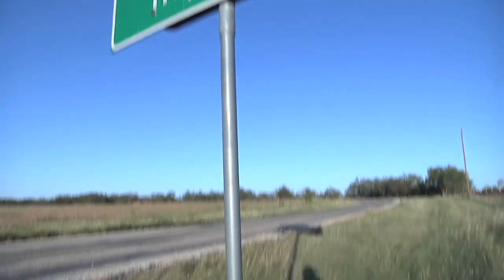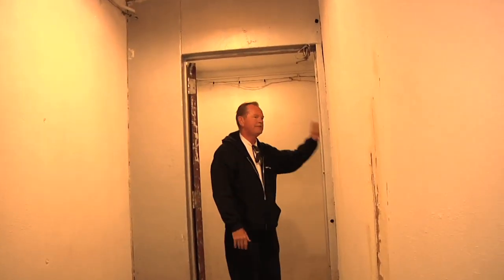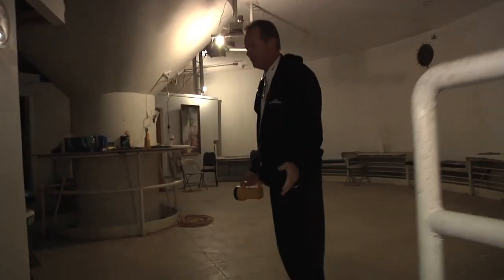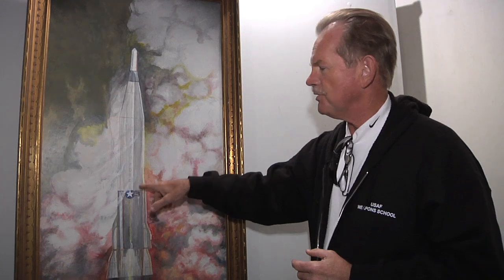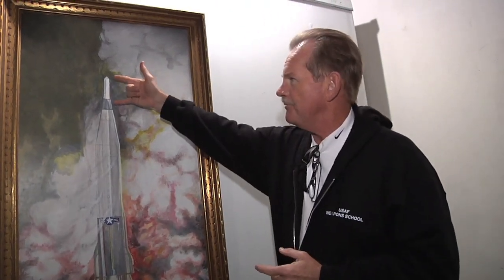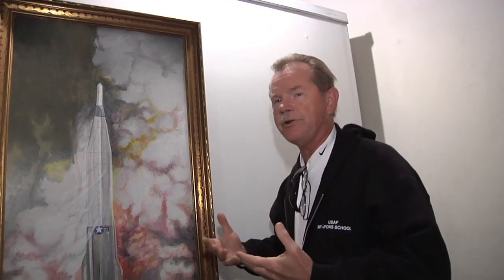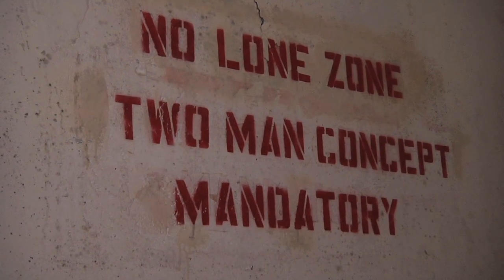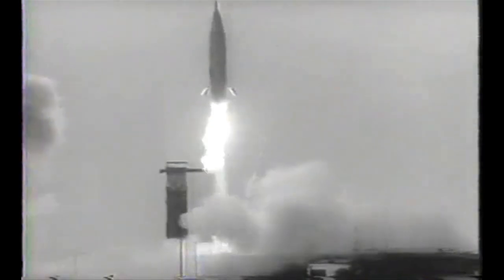Tim Frakes Productions Inc. Tour a Cold War Era Atlas Missile Silo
Along a lonely stretch of blacktop in rural, Central Texas, my friend Larry Sanders takes me on a tour of a partially restored Atlas missile site.

At the height of the Cold War, Curtis Lamay and the Strategic Air Command, built and deployed the first Intercontinental Ballistic Missile System.